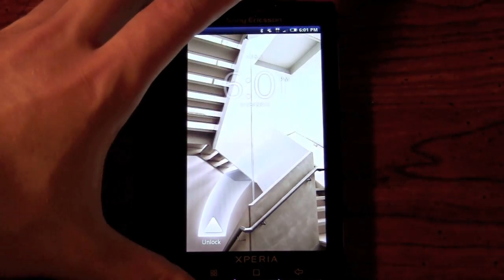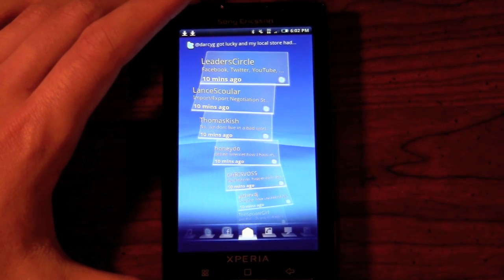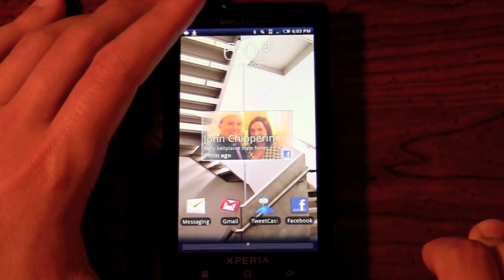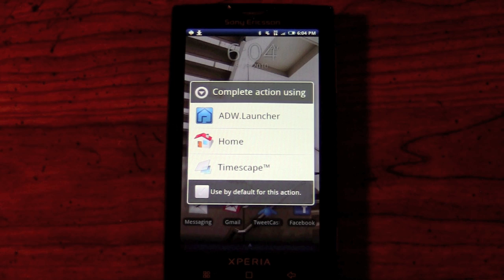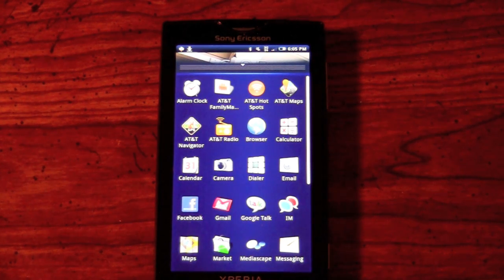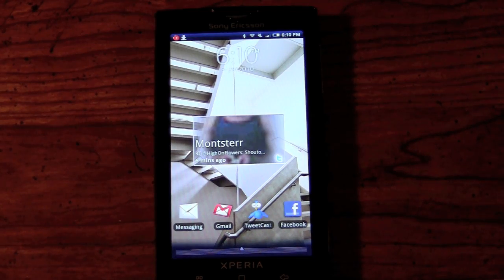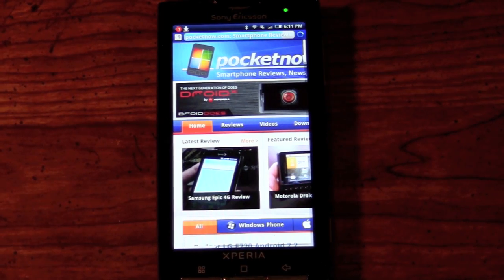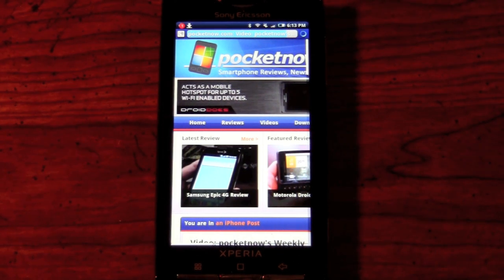Xperia X10 Software Overview 1 | Pocketnow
Next up, we scrape the surface on the software that makes up the Xperia X10. Unfortunately, with Android 1.6 preinstalled the X10 is slightly behind the 8-ball. Sony has stated they will be upgrading the device to Android 2.1 in late September, but there is no word on 2.2. Sony has however included two custom applications on the X10 that each serve a useful purpose. Timescape is an application that aggregates the users social networks into one common area. There is also a Timescape homescreen widget for added convenience. Mediascape on the other hand, brings pictures, videos, and music files into one slick UI.